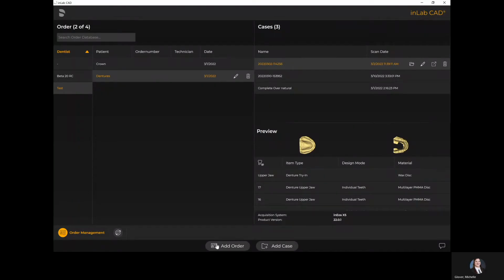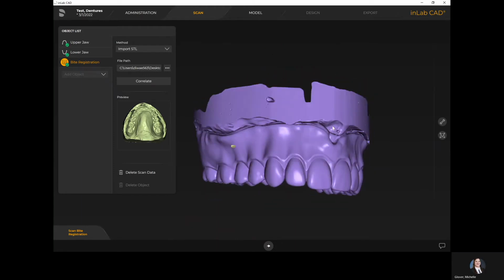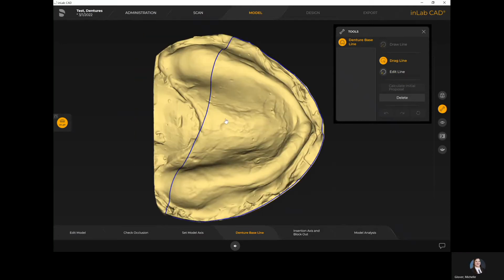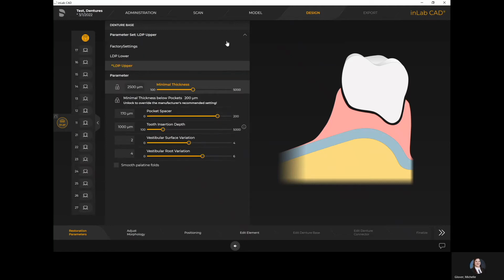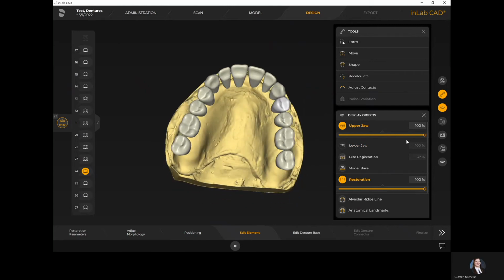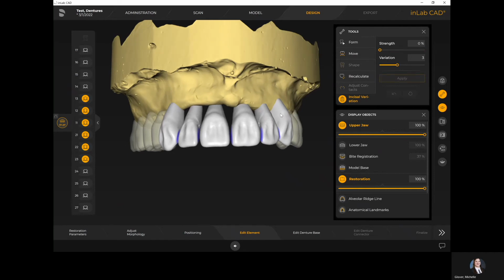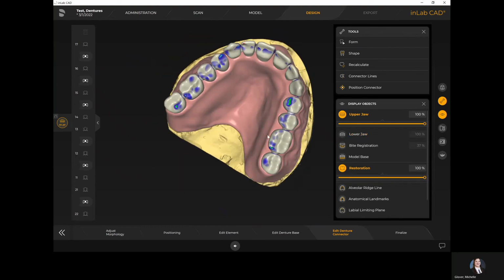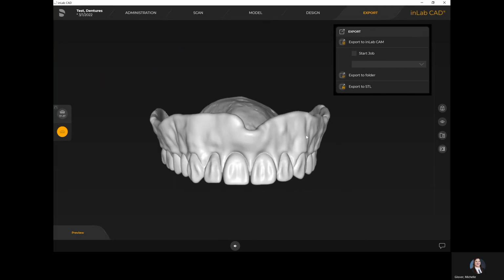inLab SW22 Complete over Natural Dentures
inLab users will be walked through the new complete over natural denture design workflow in software 22. Learn how you can use biogeneric, digital portrait or digital genios to design beautifully aesthetic digital dentures.